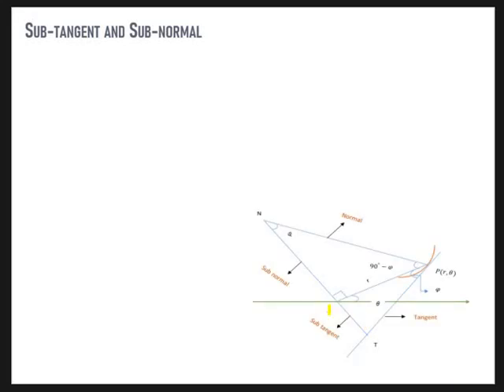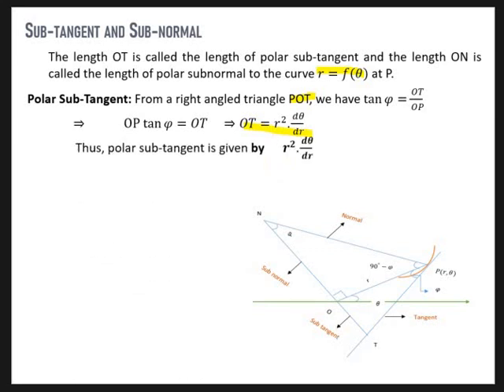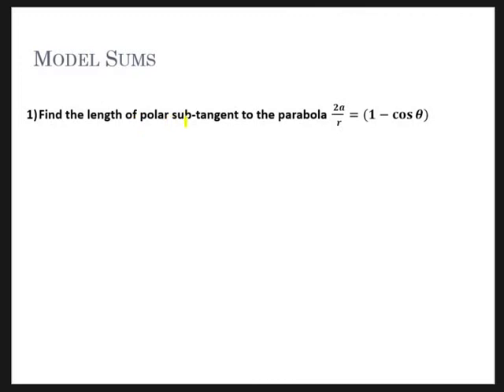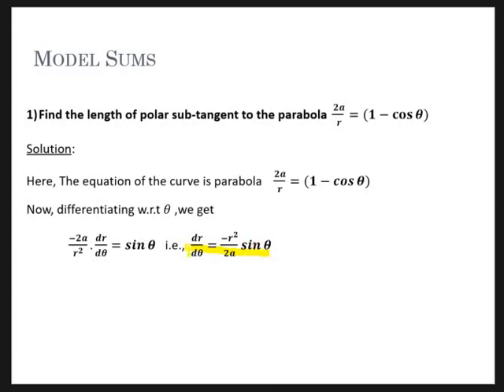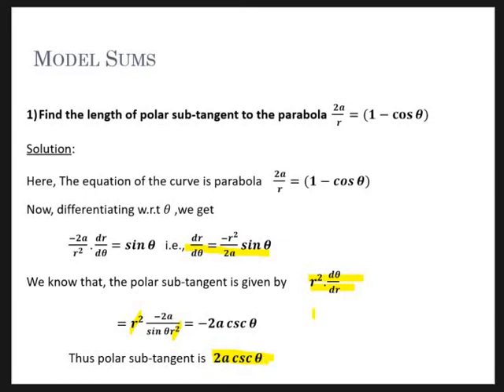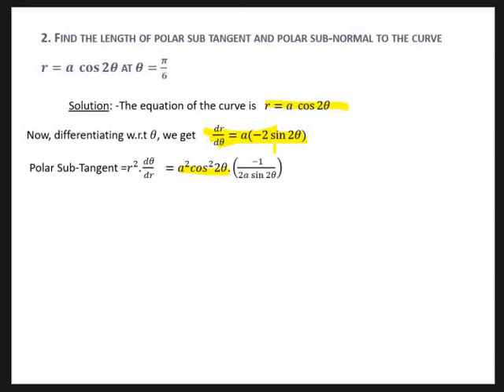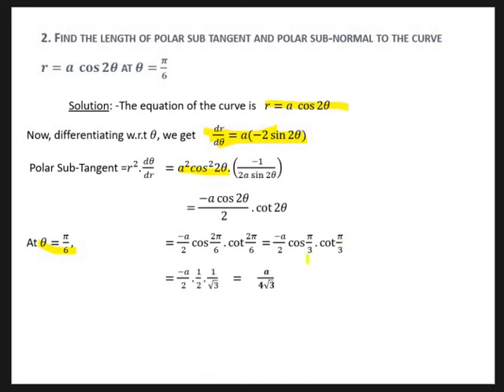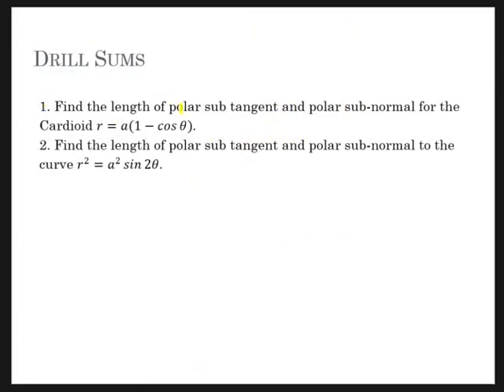Polar Sub-tangents and Sub-normal